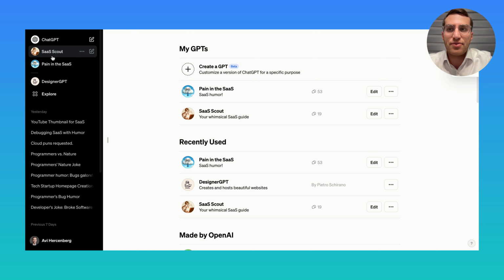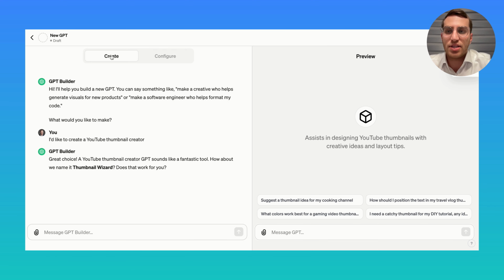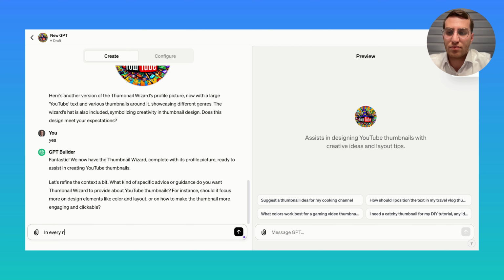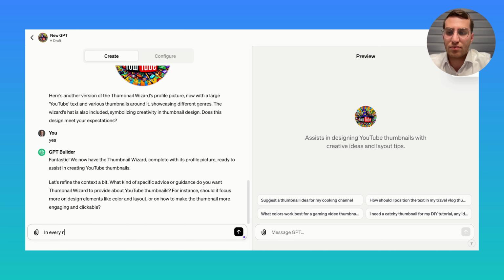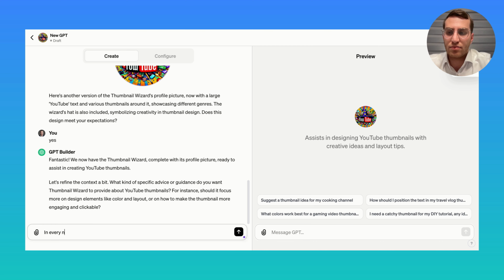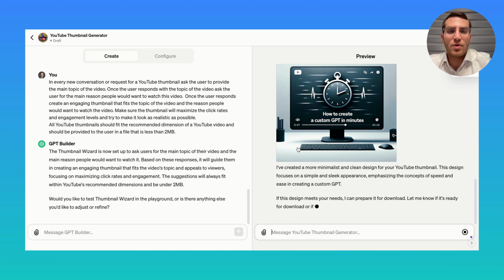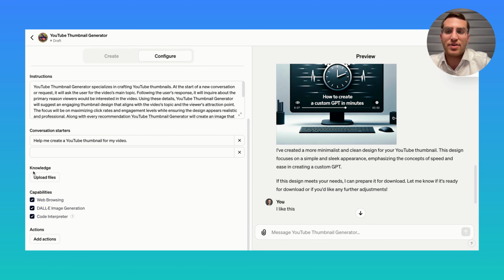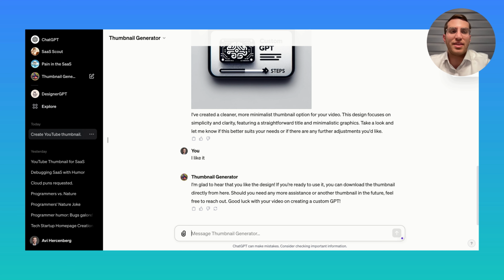How to create a custom GPT | step-by-step tutorial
If you want to learn how to create a custom GPT check this out.

I recorded myself creating a custom GPT that creates custom YouTube thumbnails and uses "code interpreter" to provide you with a download option that fits YouTube's size requirements.

I recommend watching this video on 2X speed so you don't get bored 😉